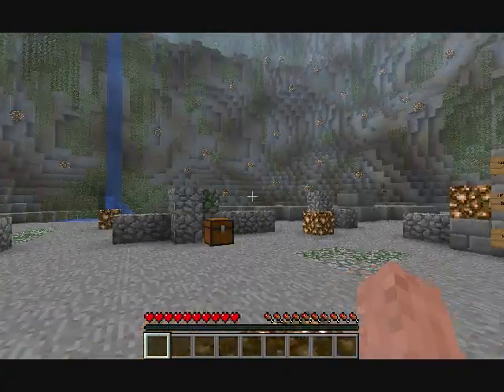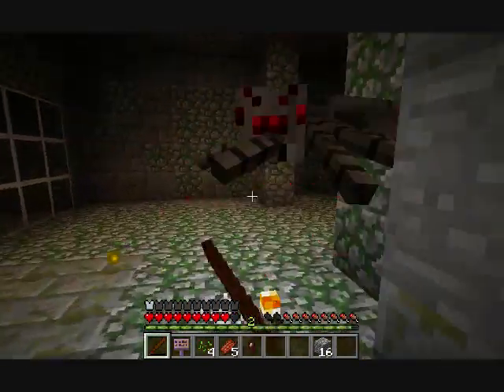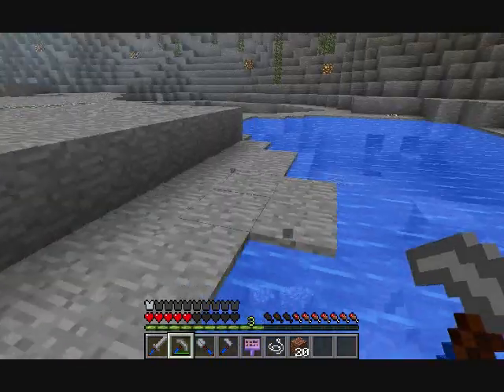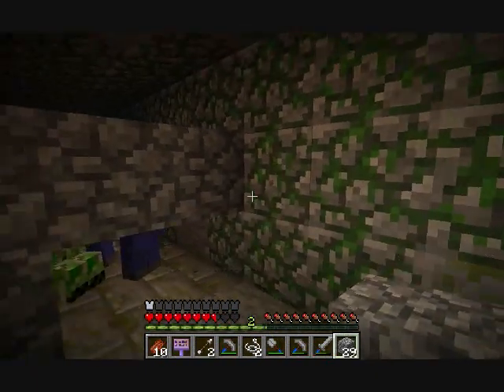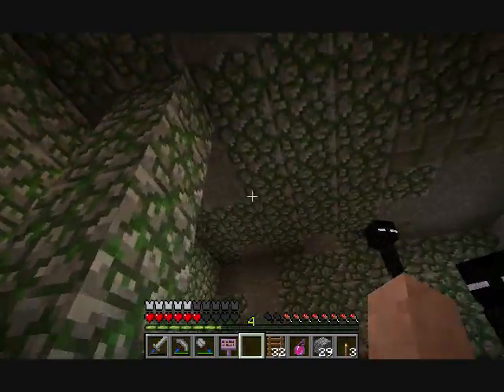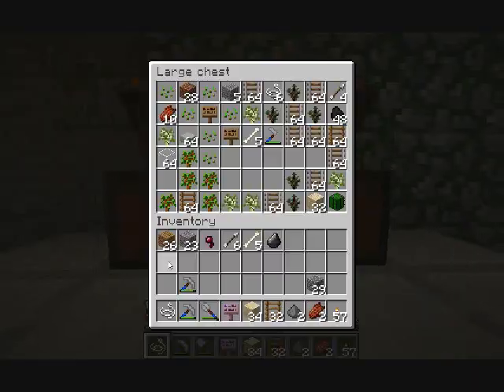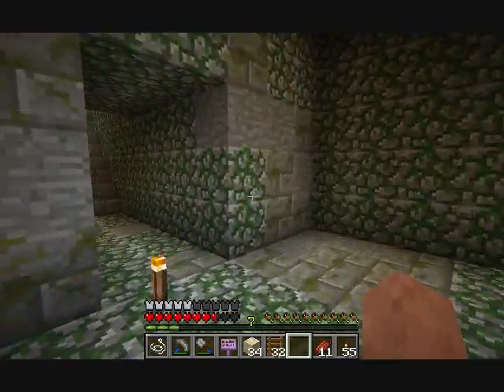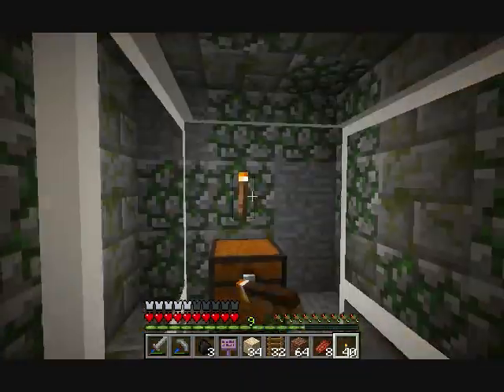Spellbound Caves with Anexes E01 (I should have made a base!)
We shall be playing Spellbound Caves, another map by Vechs! I spend the first two days of the new map derping around and getting very little done, as is my style! :D